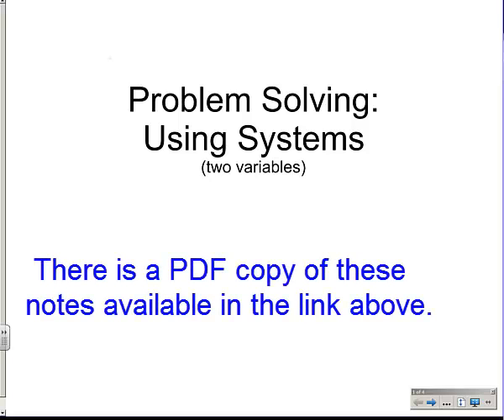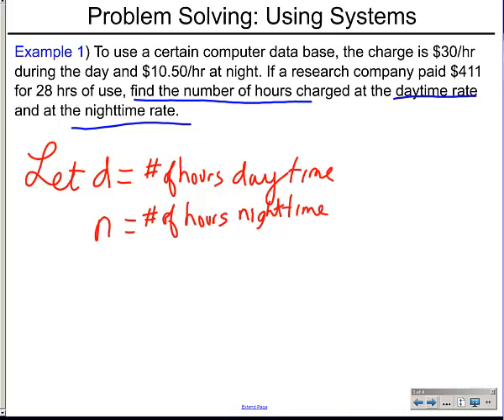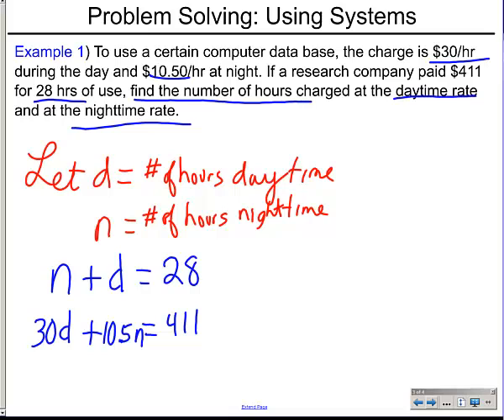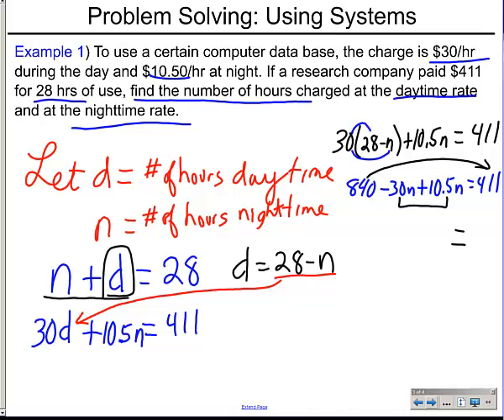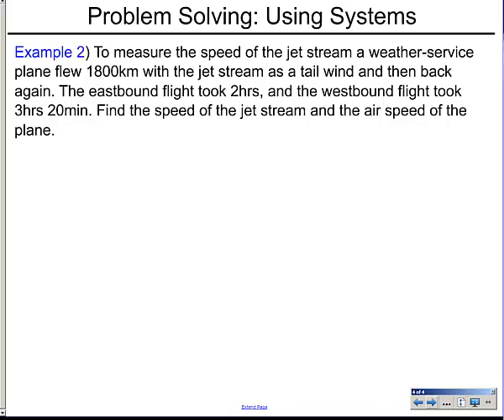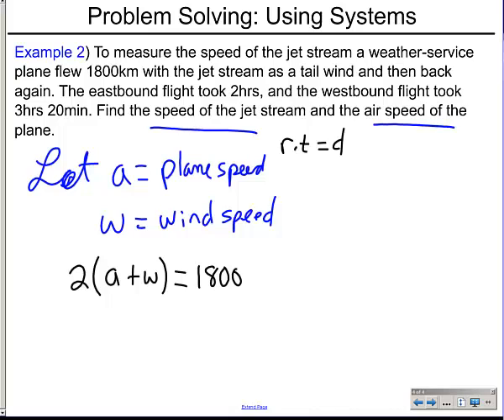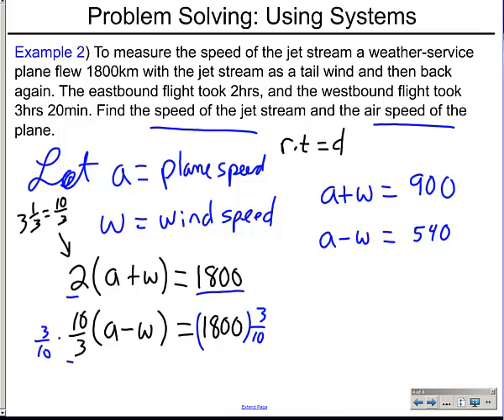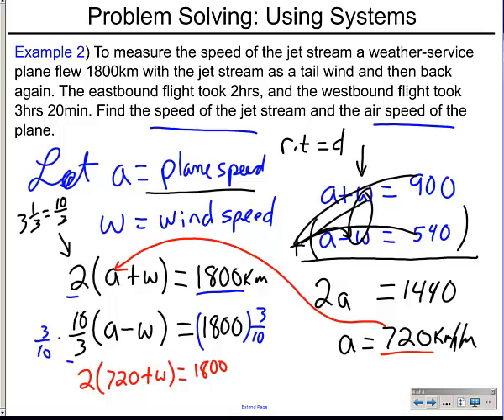Problem Solving Using Systems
Using a system of equations to solve word problems. Using both substitution and linear combination methods.